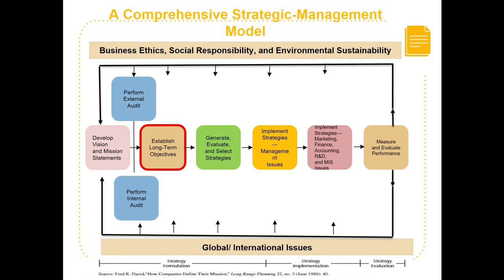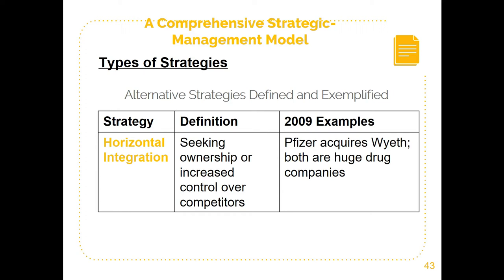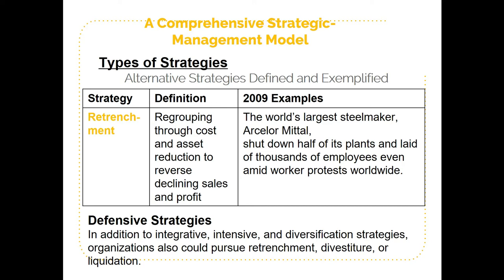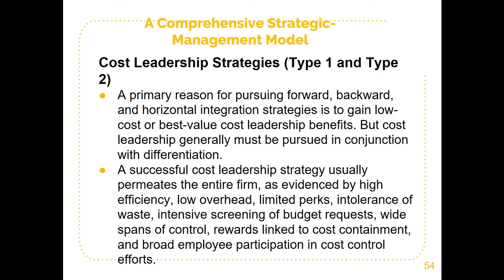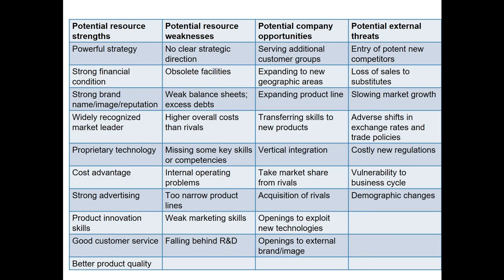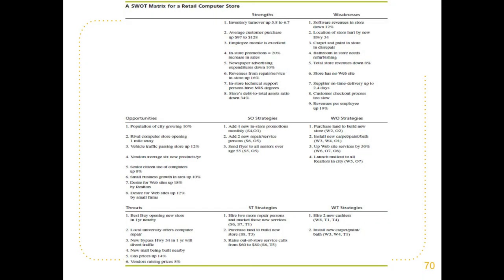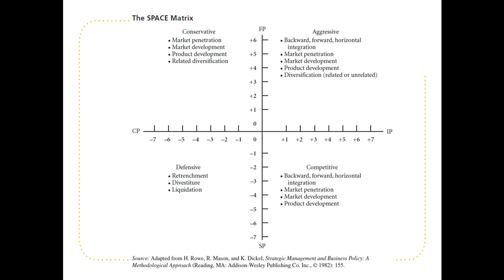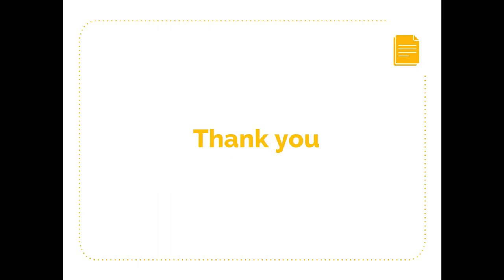Strategic Management Part 3